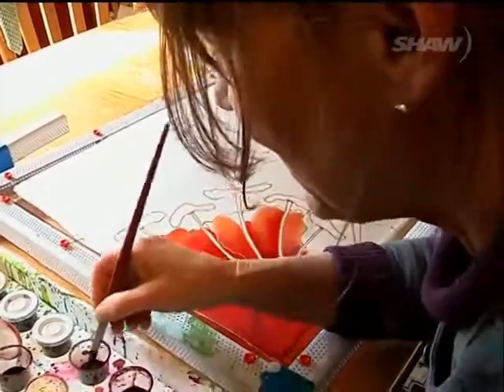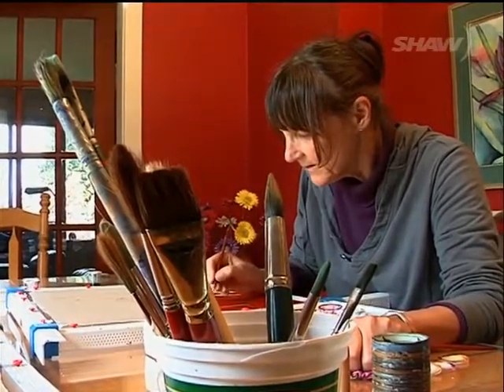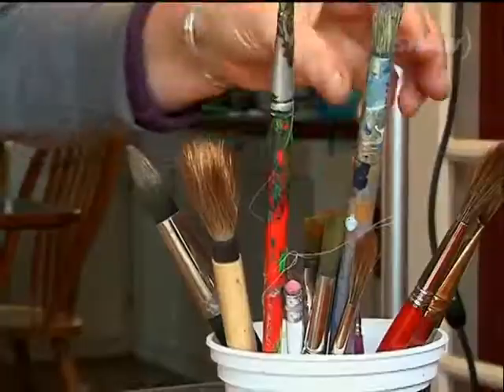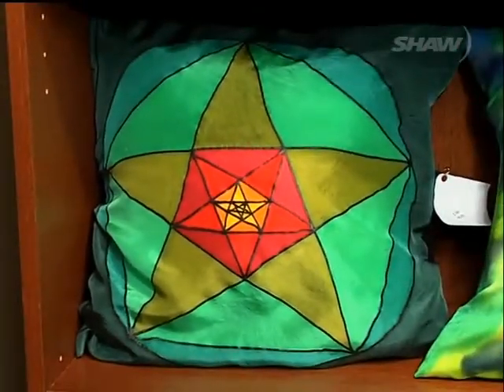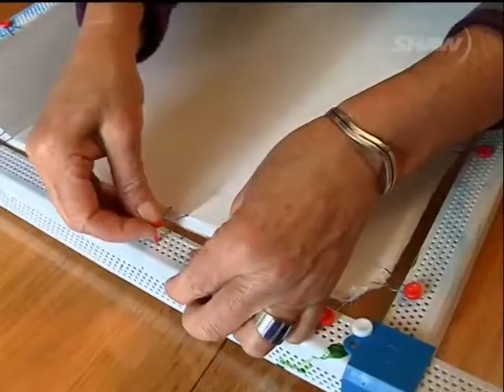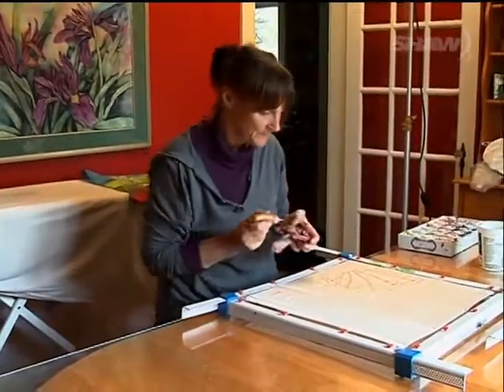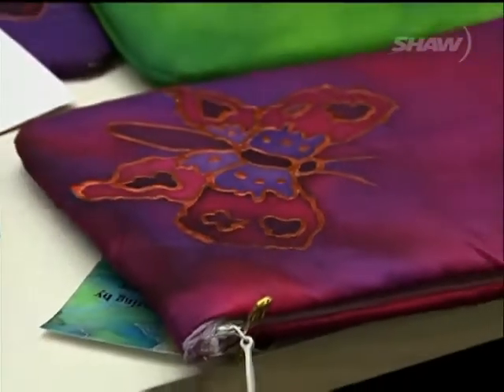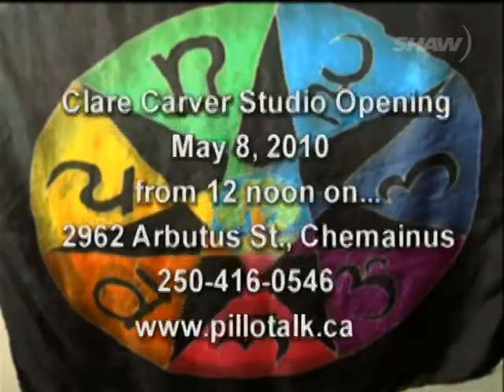Pillotalk_Shaw.mp4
Clare Carver of Pillotalk.ca describes her techniques for painting silk pillows.